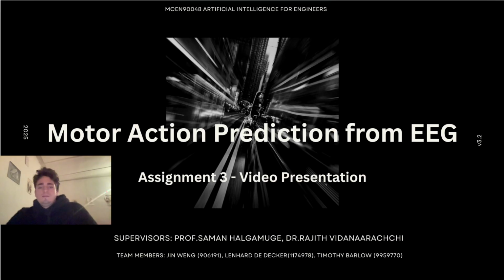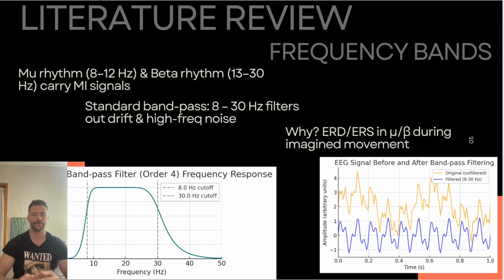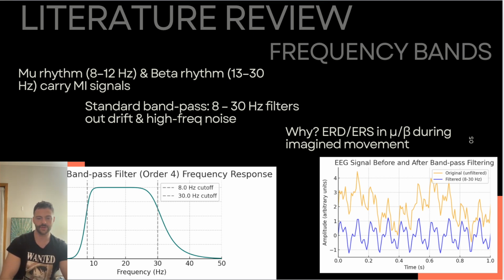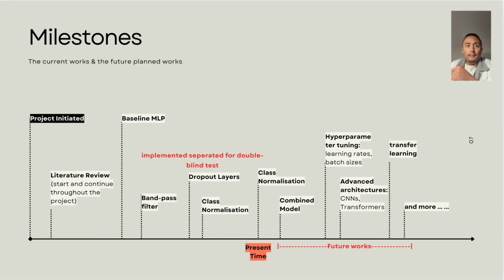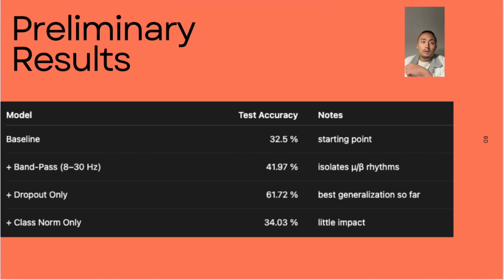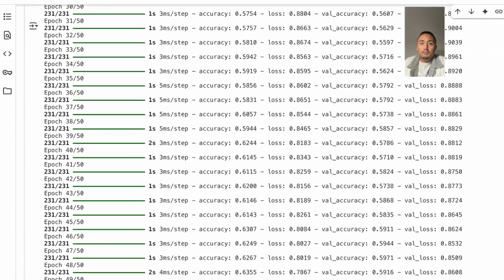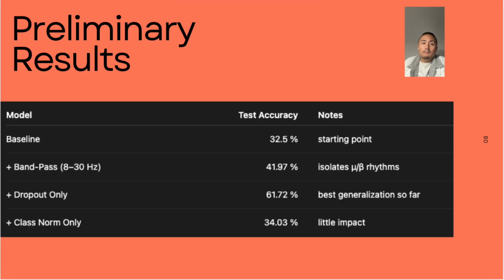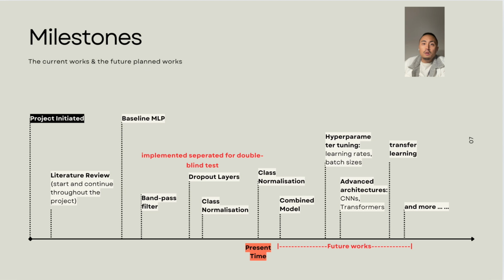AI4E video demo （Updated）